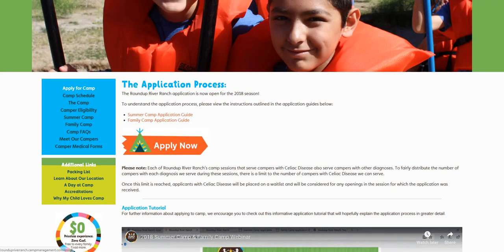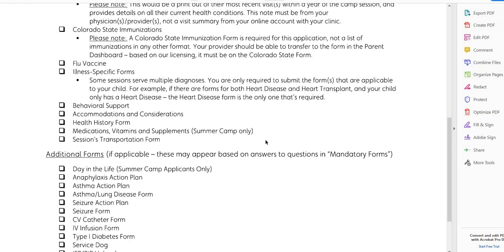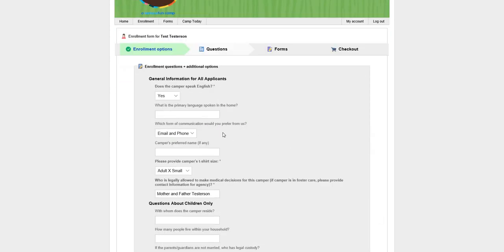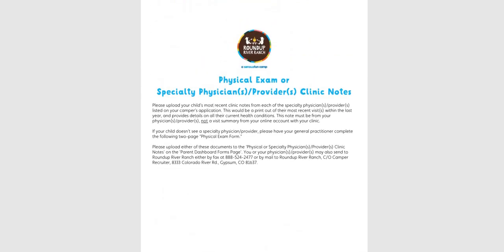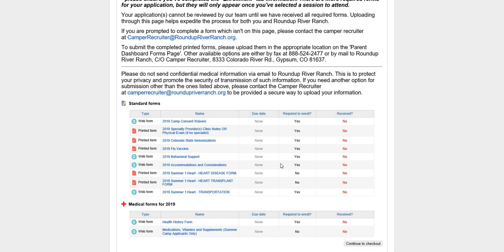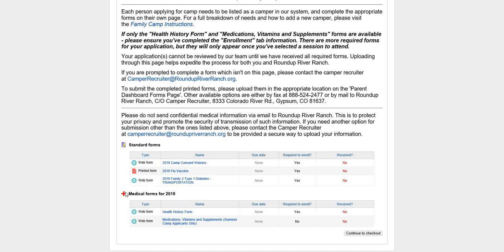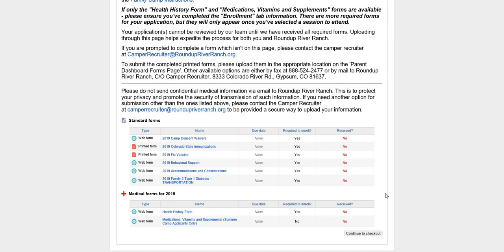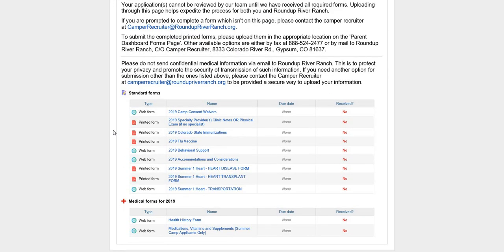2019 Summer & Family Camp Application Webinar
Roundup River Ranch is a free camp for kids with serious illnesses and their families. To see if you qualify (and to start the application process),